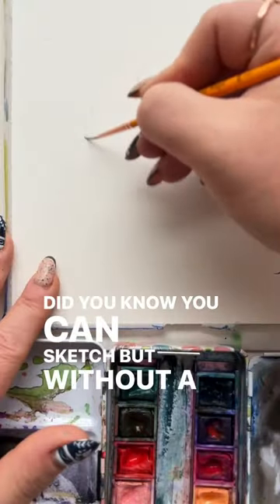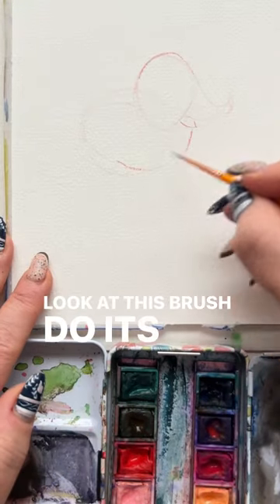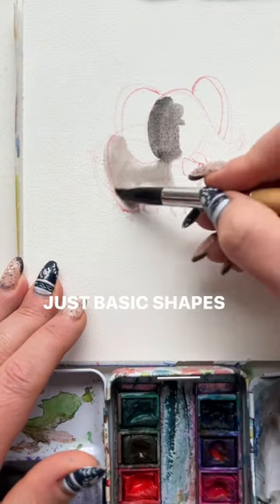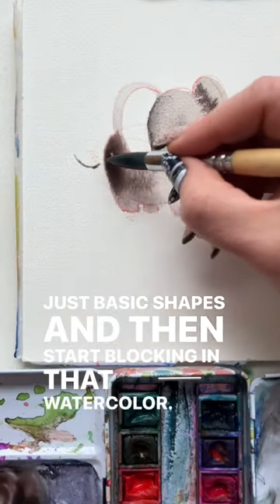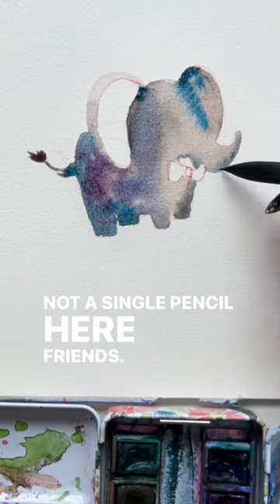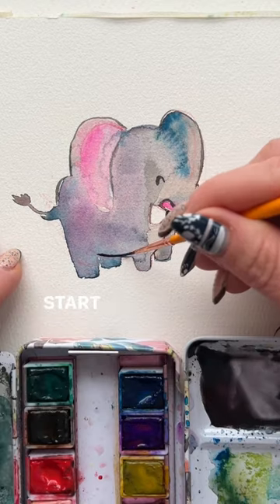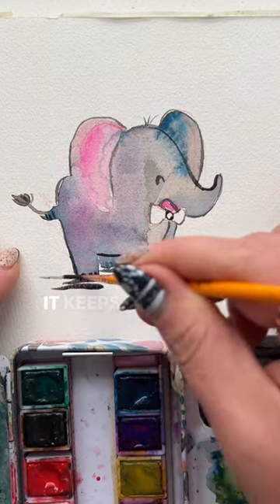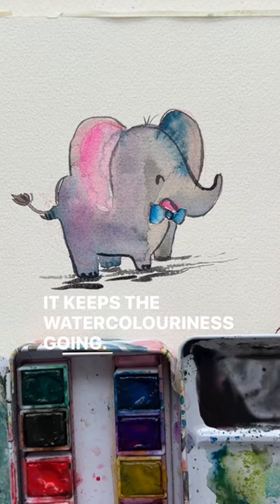Sketch this cute 🐘 NOWwith a PAINTBRUSH!